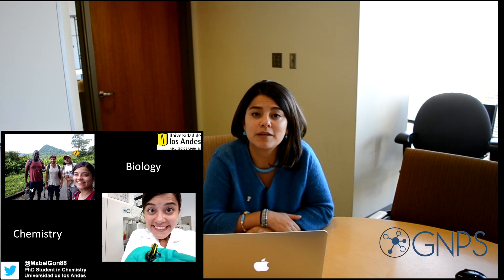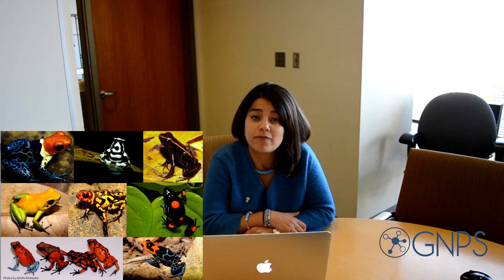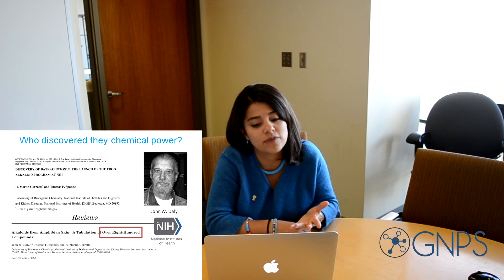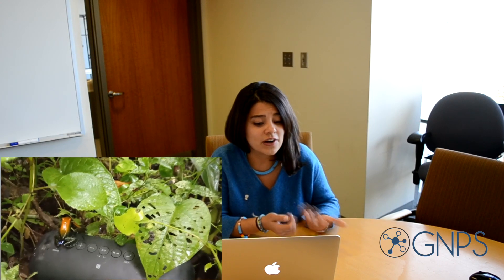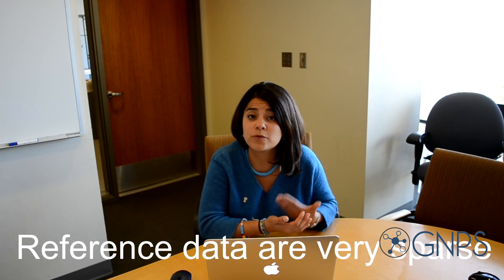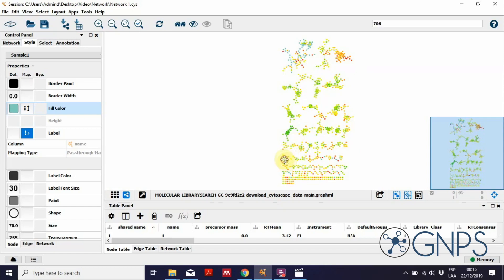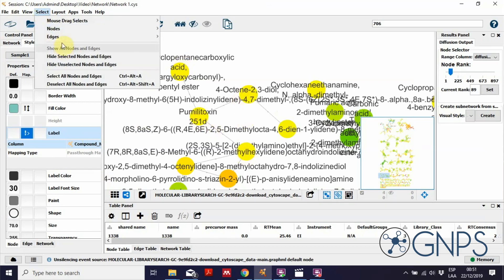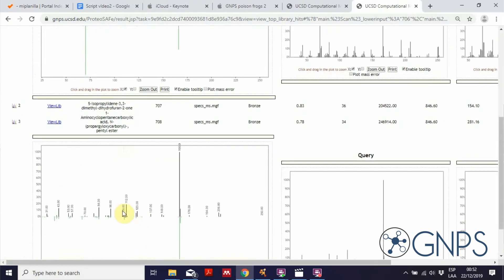GNPS for GC-MS in biology: using molecular networks for compound discovery in dart frogs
Presenter: Mabel Gonzalez
Department of Chemistry, Universidad de los Andes, Bogotá, Colombia